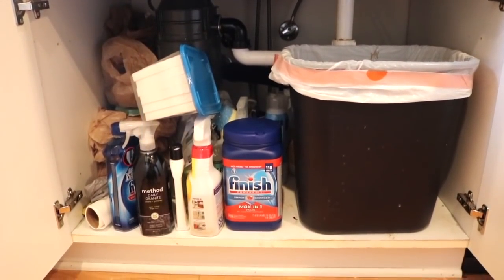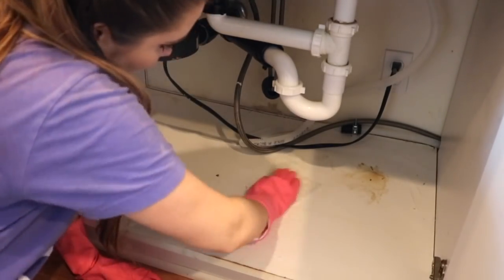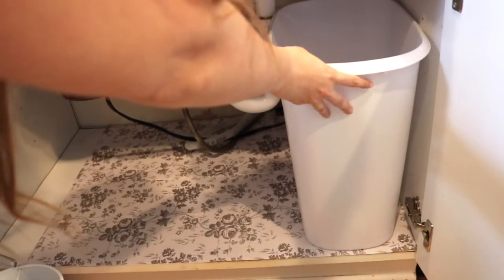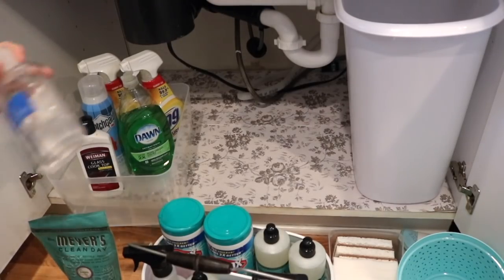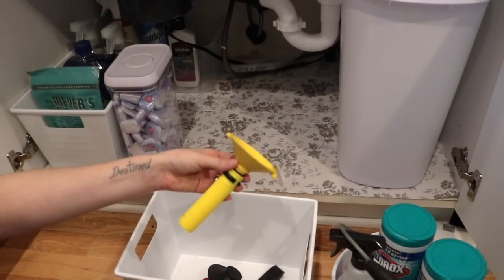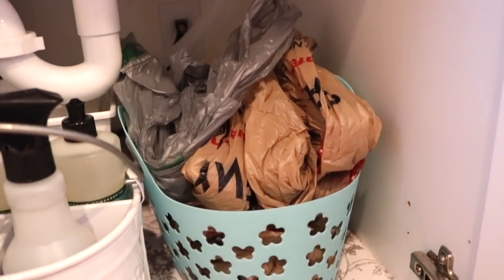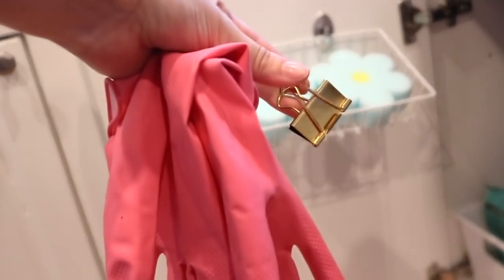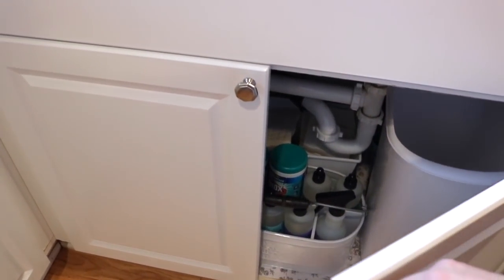How to Organize Under the Kitchen Sink/ DIY Dollartree Organization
In this video, I show you how to organize under the kitchen sink.
Under the kitchen sink is a place that gets neglected a lot of the time so I wanted to create a functional yet pretty space. Hope you enjoy seeing my affordable dollar tree organization video and are able to get some useful ideas. Let me know what kind of video you want to see next. Happy Easter Friends!